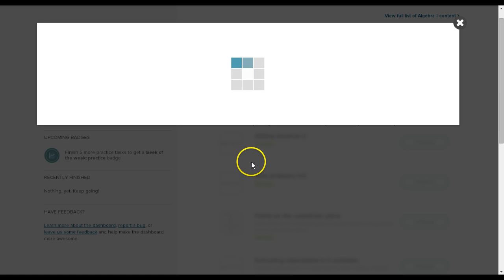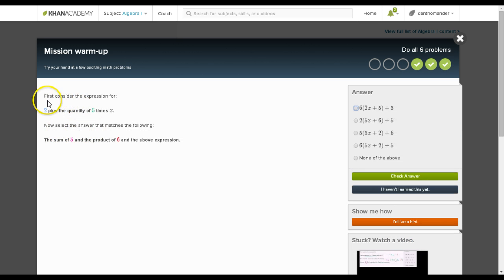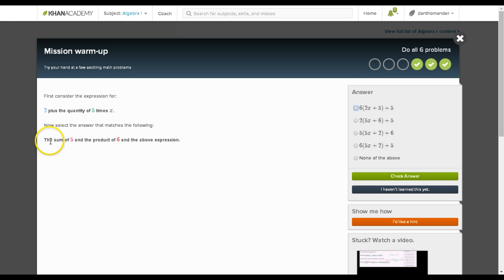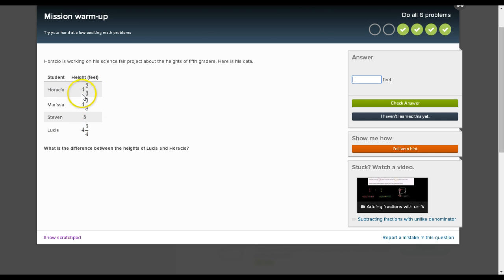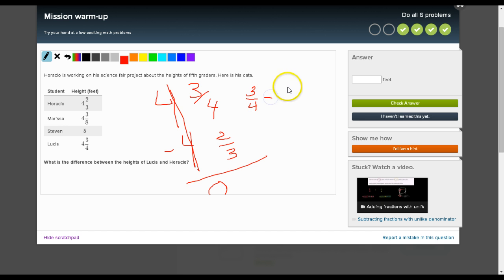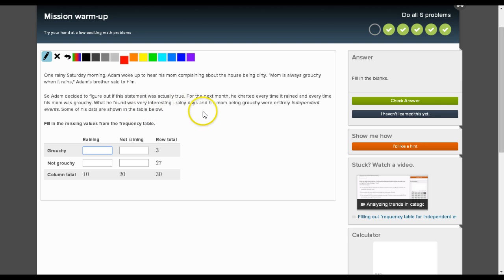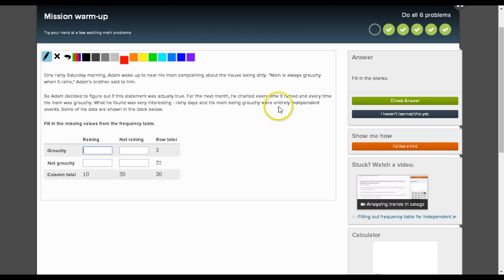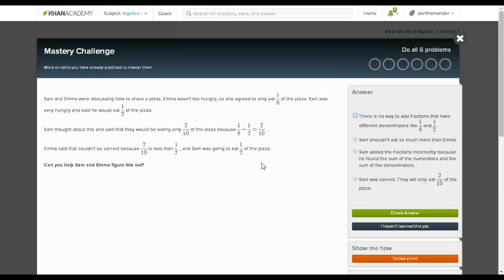CHS Math - Joining a Khan Academy Class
Students see how to respond to an invitation, and join a mission in Khan Academy, plus a little pre-mission practice demonstrated by Mr. T